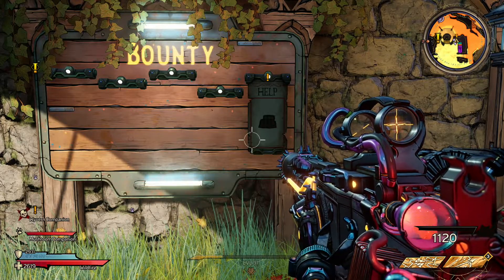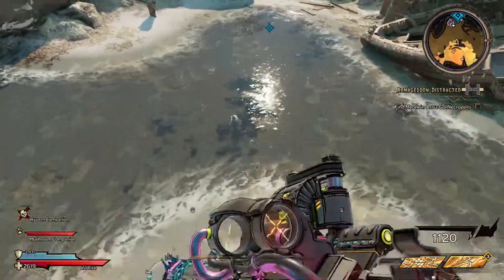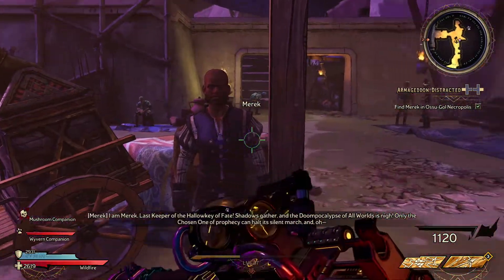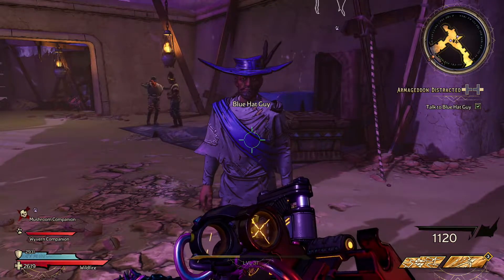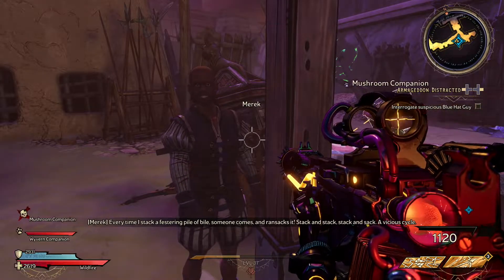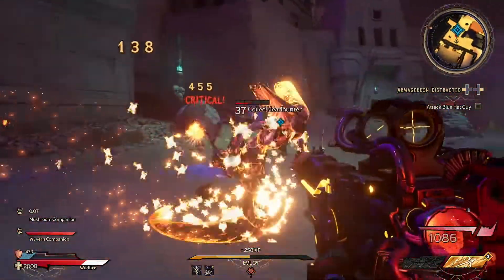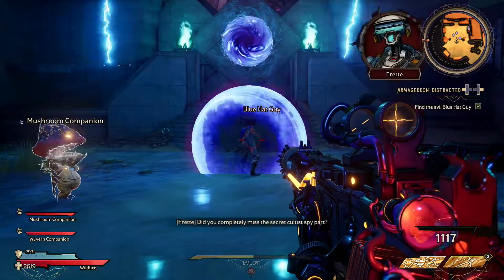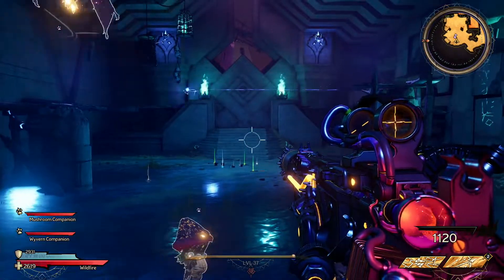Tiny Tina's Wonderlands Side Quest Armageddon Distracted